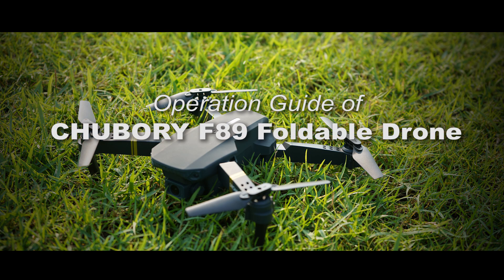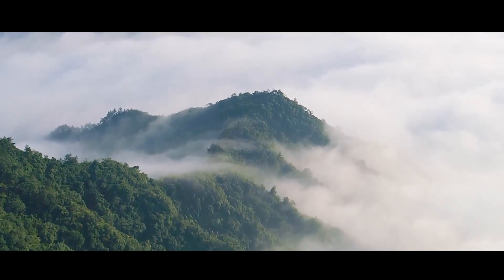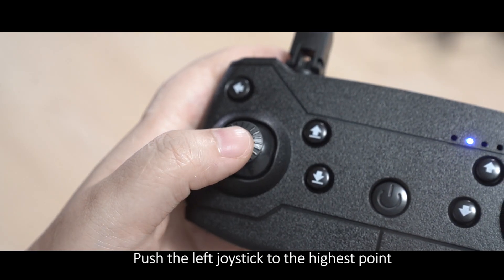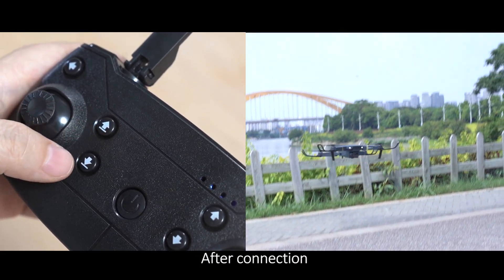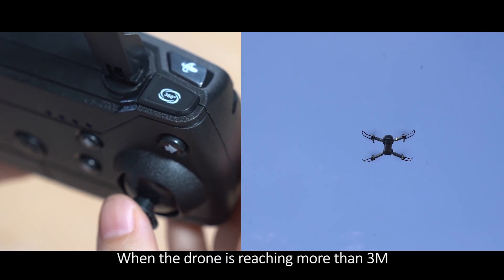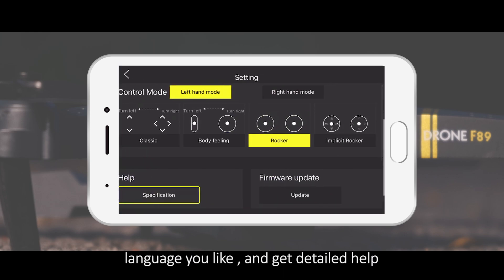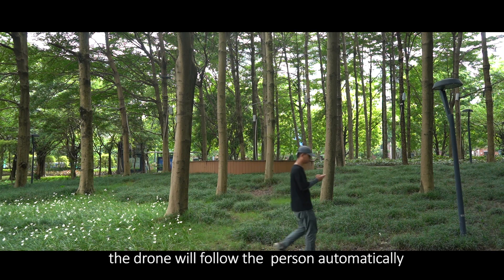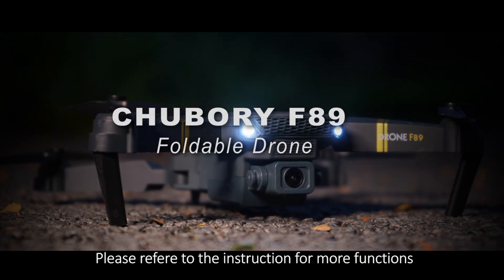The Operation Guide of CHUBORY F89